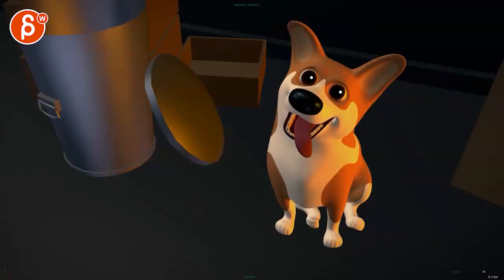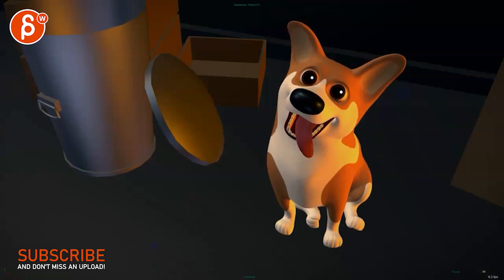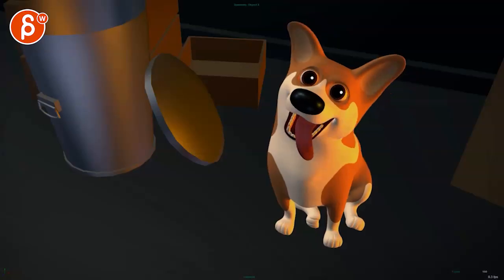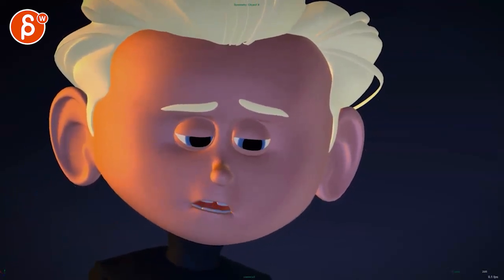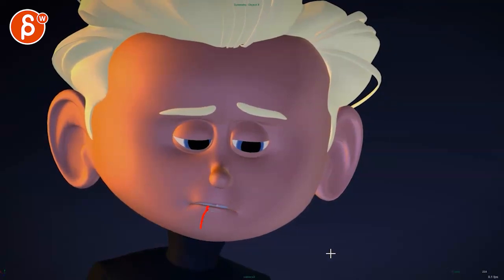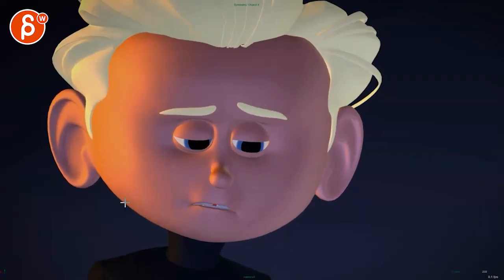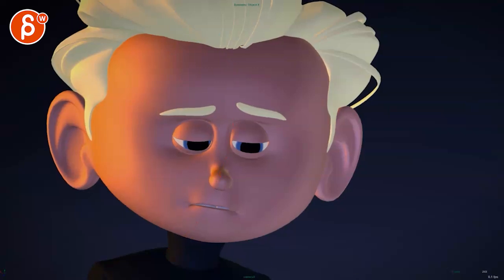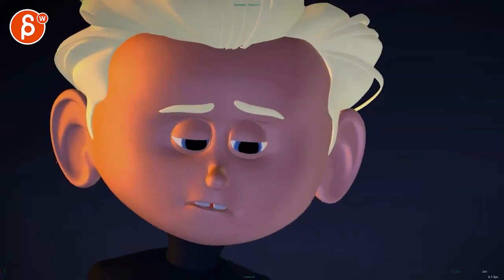Animation Workshop Jaehyun Roh #4 (2020)